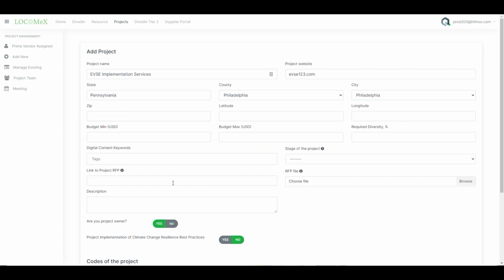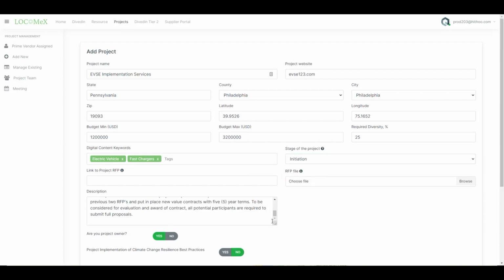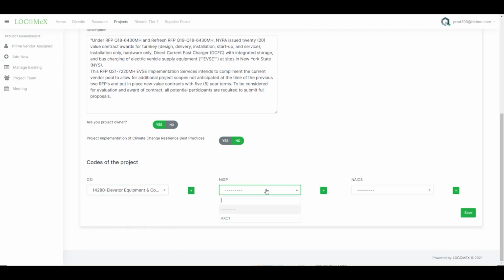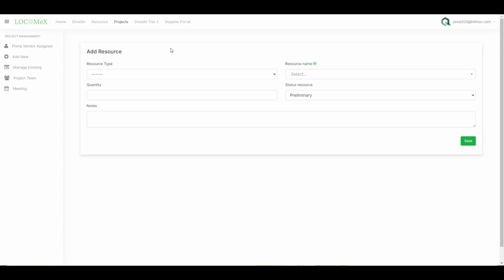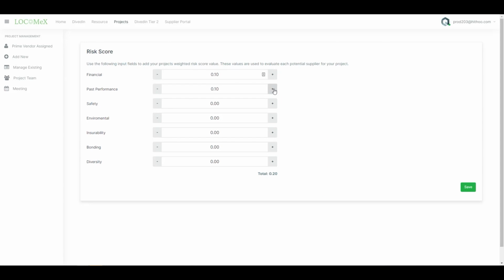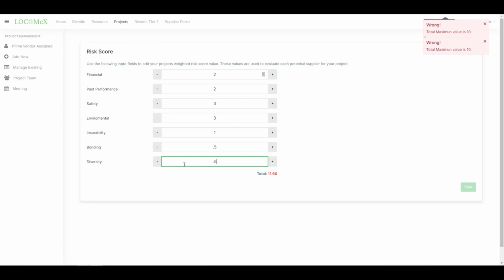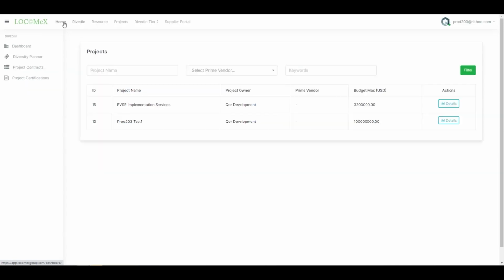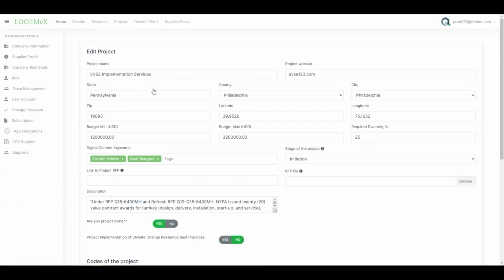LOCOMeX Create your first project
Adding a new project is simple, regardless of the complexity of your project.